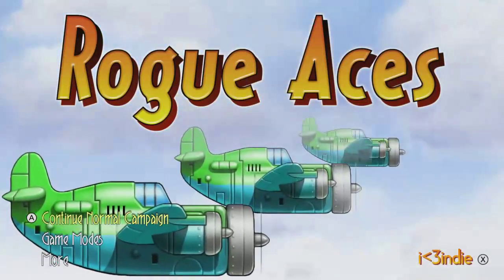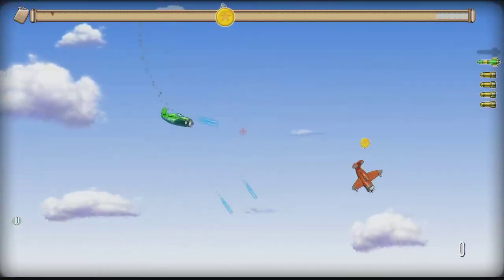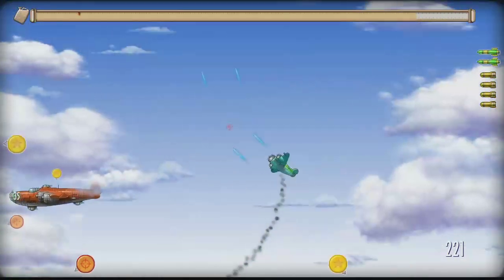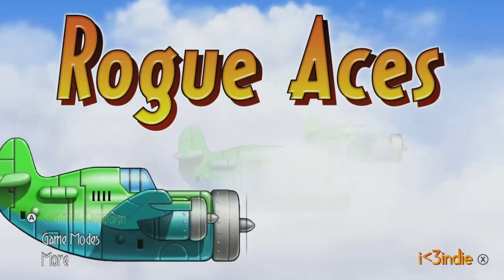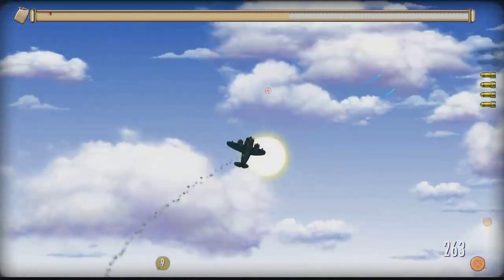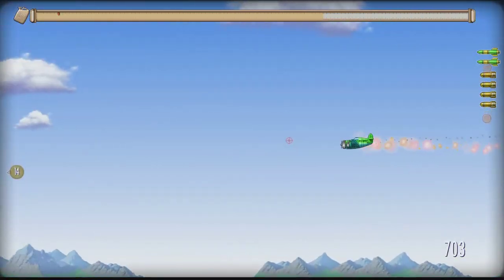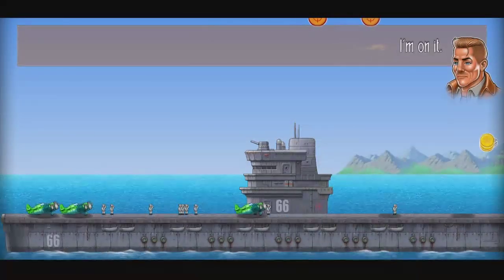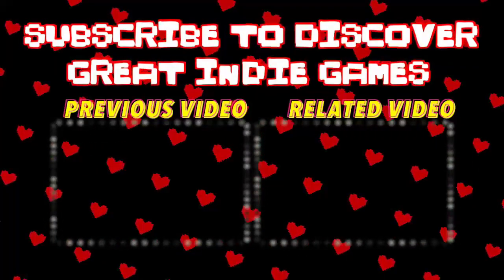Rogue Aces - 2D Dogfighting Roguelike | Discover Indie Games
Rogue Aces asks players to turn the tide of the war as they battle for supremacy across the air, sea and ground over 100 increasingly challenging procedurally generated missions. Using one analogue stick to control the direction of the propeller plane while the other controls the throttle, combat is frantic but graceful, encouraging daring acrobatic maneuvers. Each plane carries a finite amount of fuel to capture enemy bases and destroy enemy forces making strategic planning, replenishing and repairs a must across its colourful 1940s styled levels.

Players will face an array of challenges in Rogue Aces. Missions include freeing prisoners of war, halting enemy parachuters and protecting ally buildings from enemy bombers. The game’s in-depth arcade scoring system encourages multiple playthroughs while Barons, the toughest propeller plane enemies in the game are staunch in-air adversaries. Rogue Aces also features multiple game modes in addition to its campaign. Veteran Campaign, Bomber Defence and Rogue Ace Mode all offer vary experiences while PlayStation 4 and PS Vita owners will be experience cross buy and cross play alongside online leaderboards.